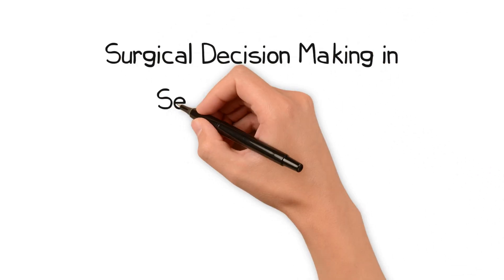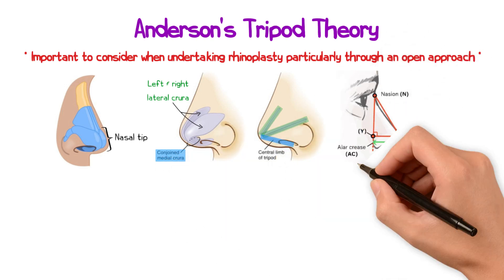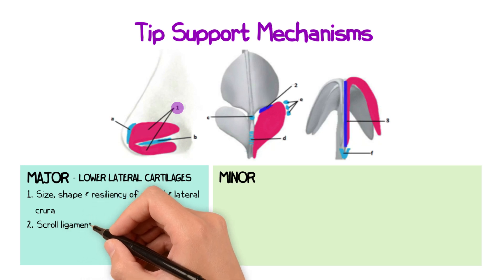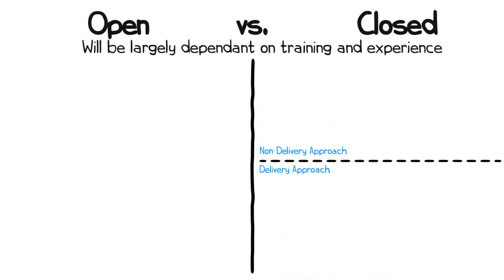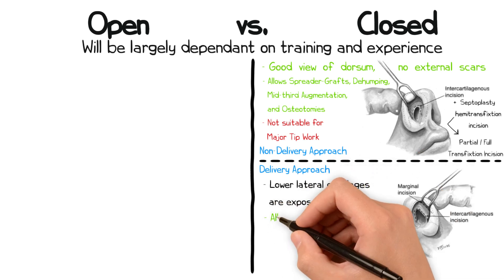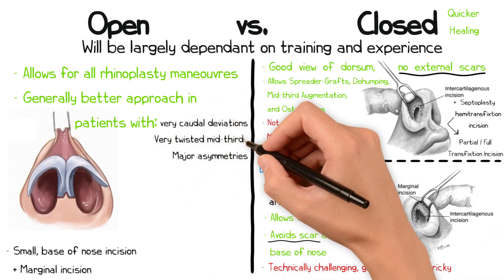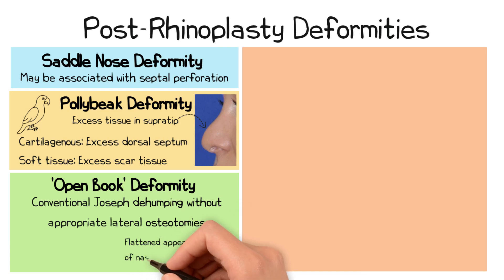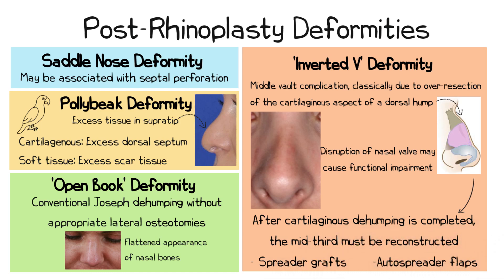Surgical Decision Making in Septorhinoplasty - FRCS ENT Exam Essentials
Preparing for the FRCS ENT exams? This video covers everything you need to know about Septorhinoplasty Surgical Decision Making.
This is the second of two videos on septorhinoplasty by Rhinologist Mr Samit Unadkat, we would recommend watching in conjunction with part 1.

Key Topics:
00:00 Introduction & Key Questions
00:28 Anderson's Tripod Theory
01:36 Tip Support Mechanisms
02:32 Open vs Closed Approach
04:53 Post-rhinoplasty Deformities

Script/Voiceover: Mr Samit Unadkat (Consultant ENT Surgeon, Royal National ENT Hospital)